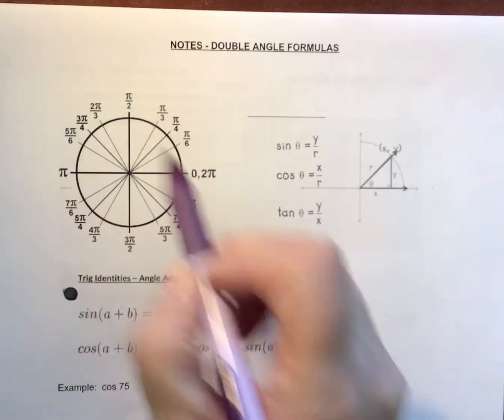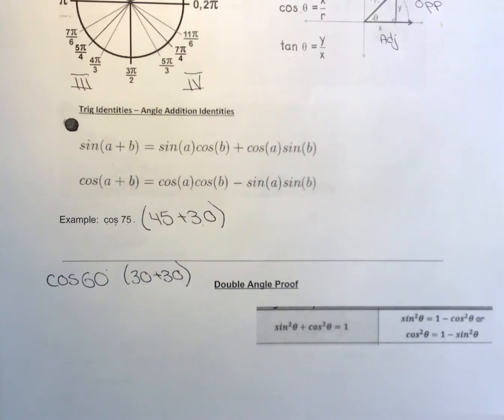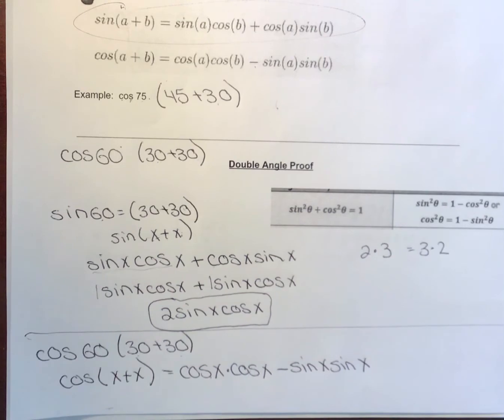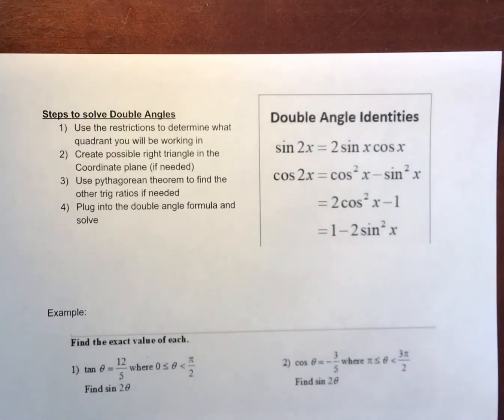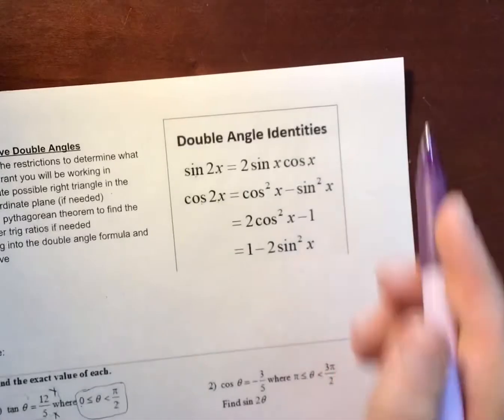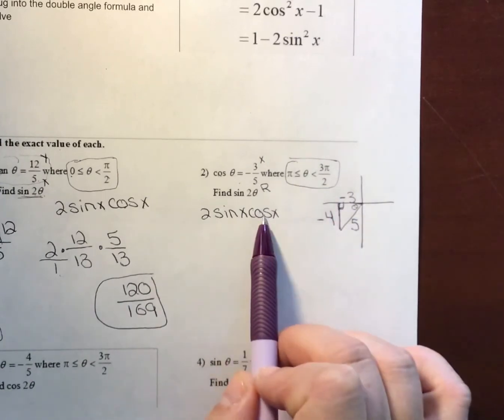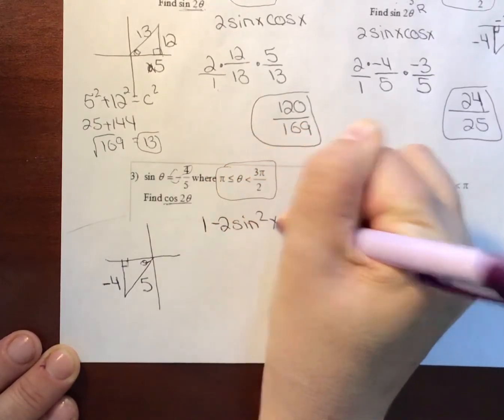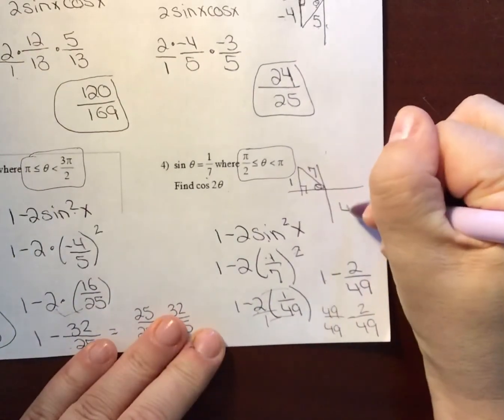Double angle formula